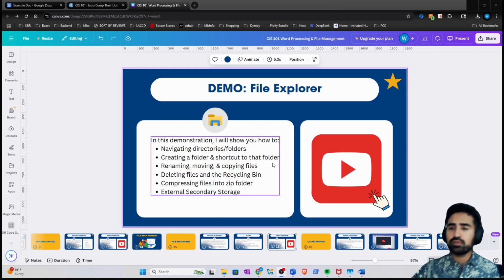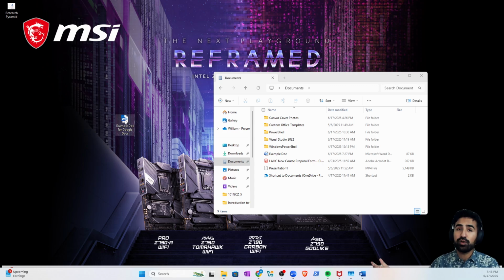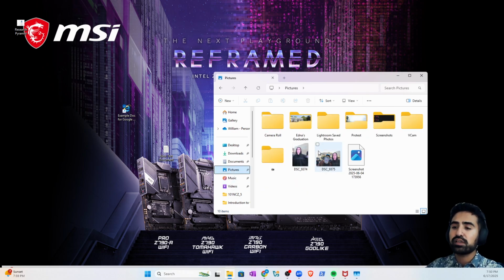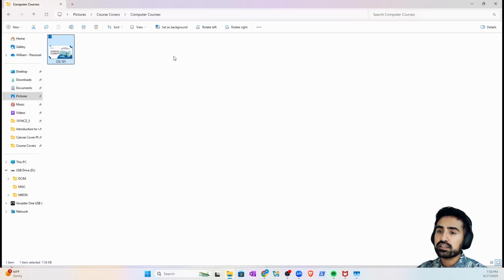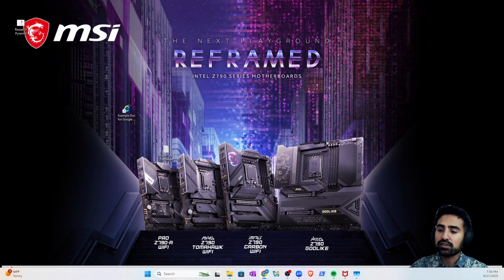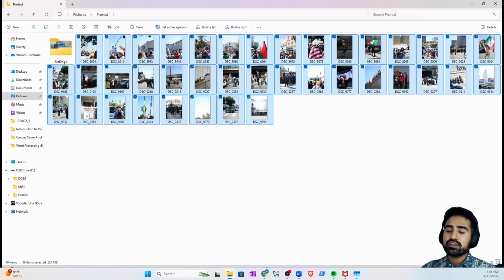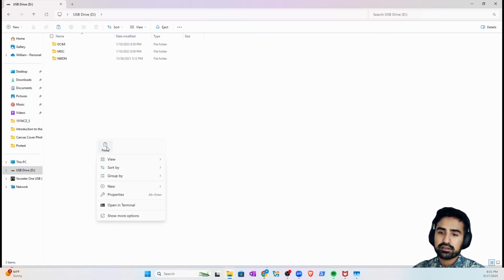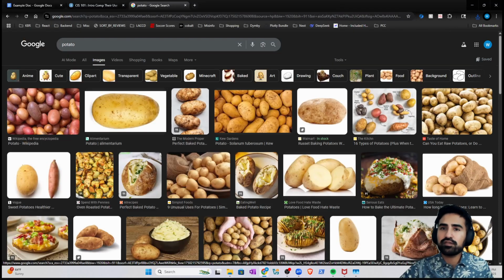How to Use File Explorer